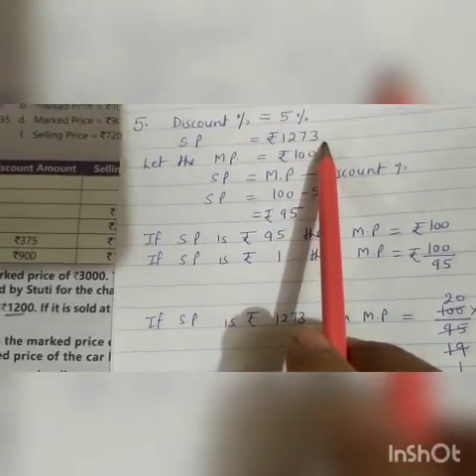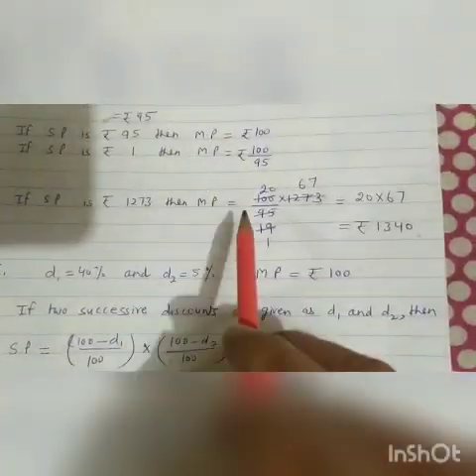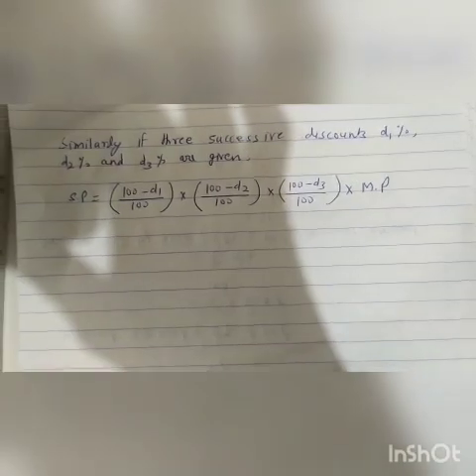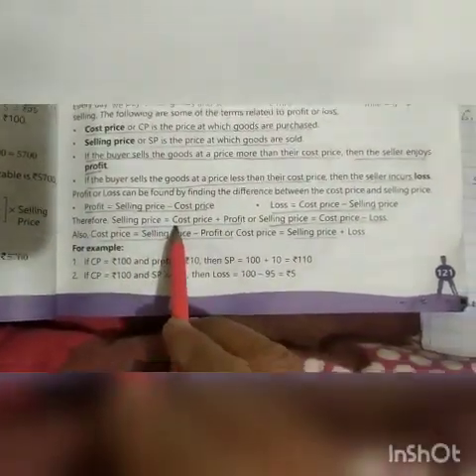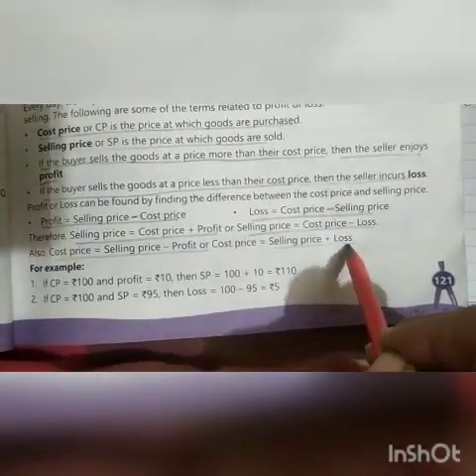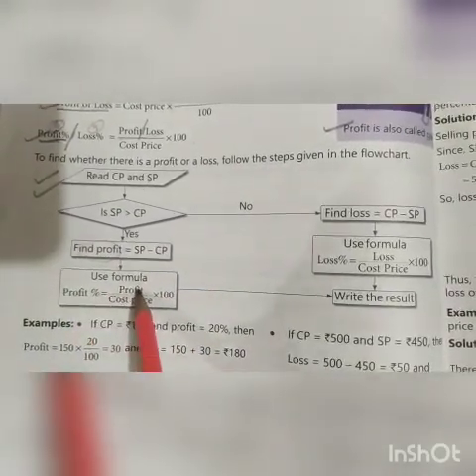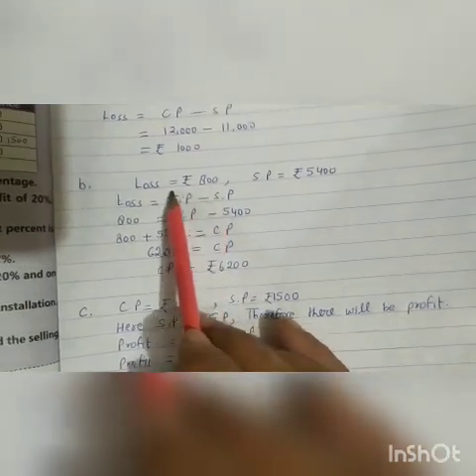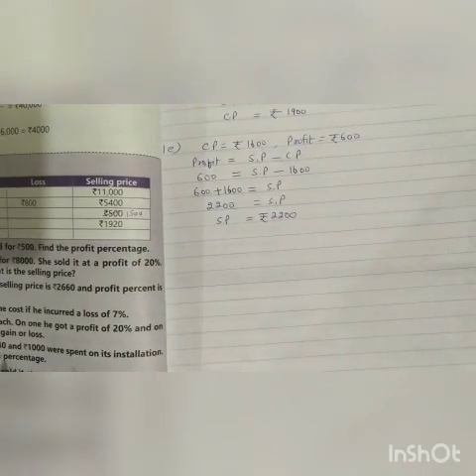10 November 2020